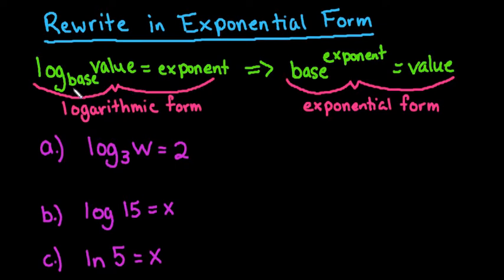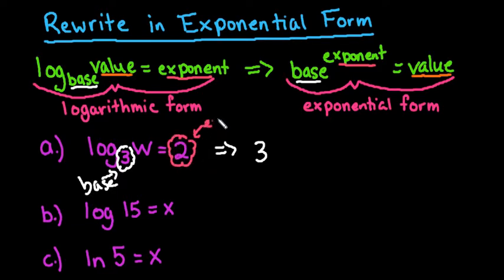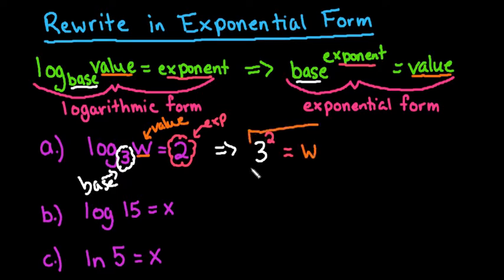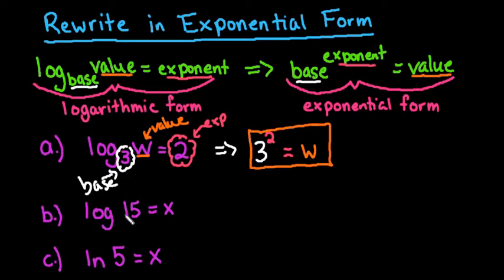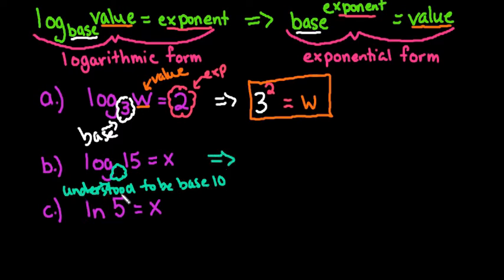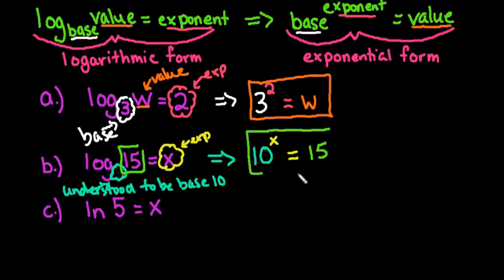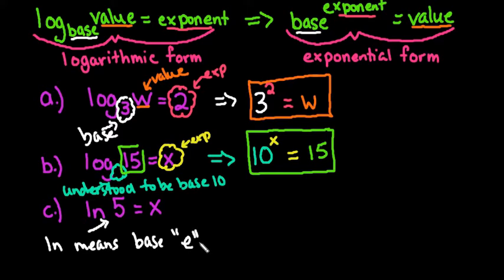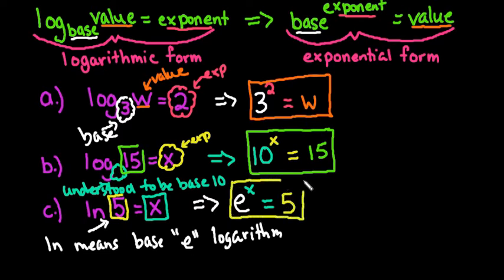Rewrite from Logarithmic Form to Exponential Form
Learn how to write a logarithmic function in exponential form.